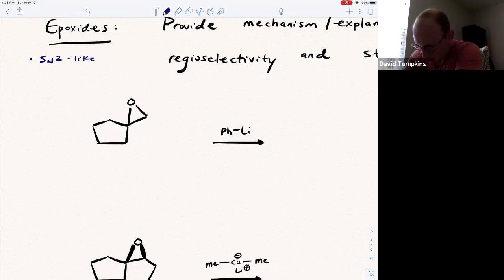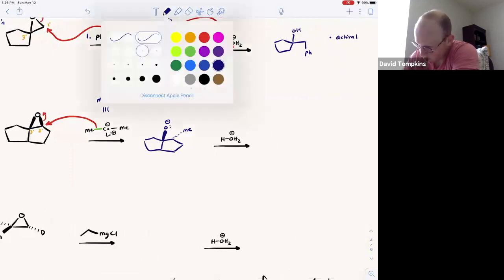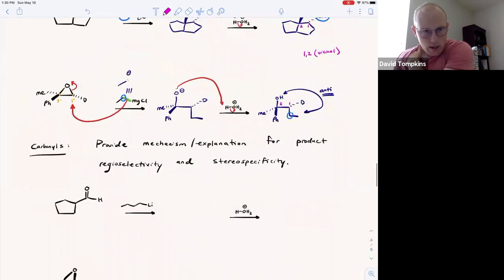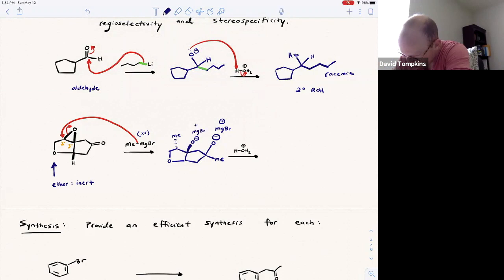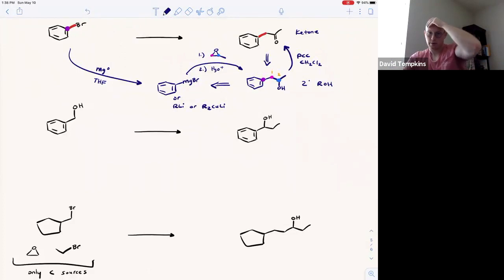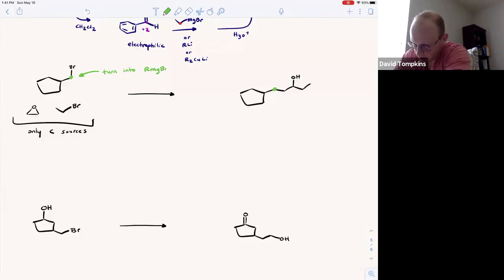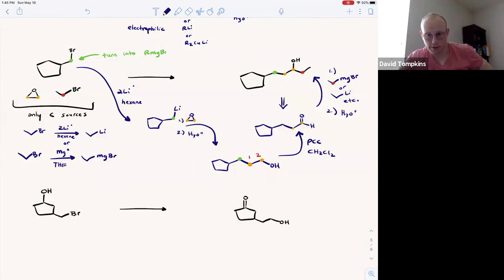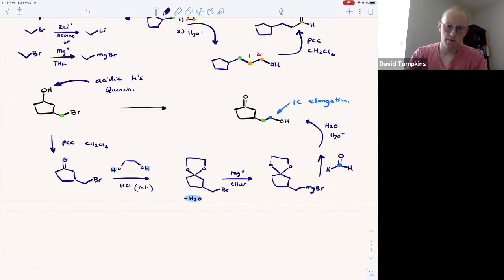Organometallics II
Access the complete (200 Videos) Organic Chemistry I-II Video Series